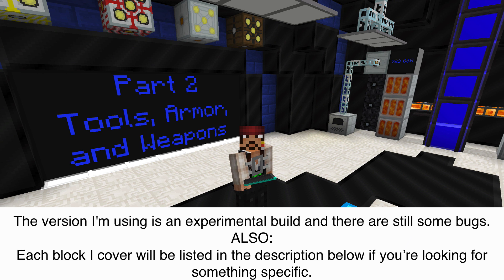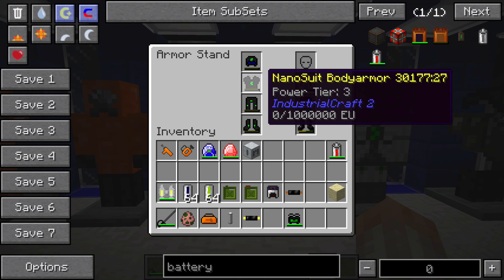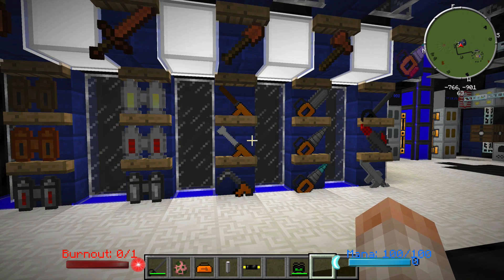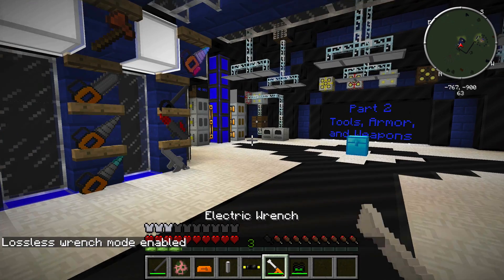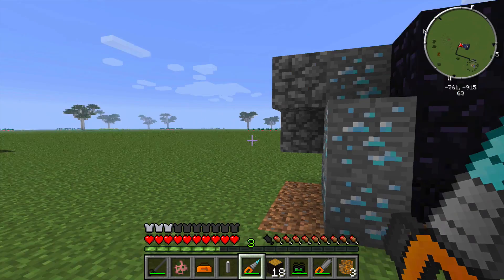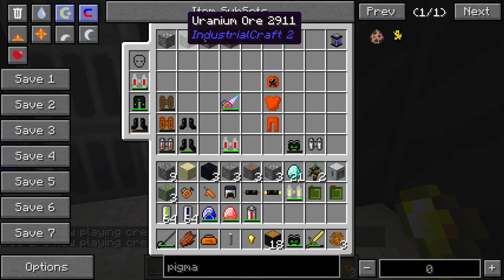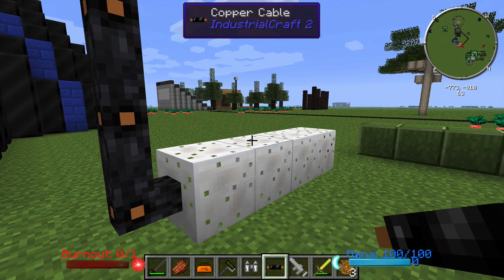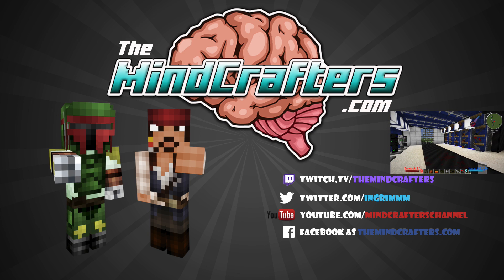IC2 1.6.4 Tutorial - Ep.2 - Tools, Armor, & Weapons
Please read the video description before watching, and see Below for a list of blocks featured in this video!

There have been some big changes to IC2 lately and being a huge fan...the Captain is here to break down the entire mod block by block in this multi-part tutorial series. Industrialcraft is an absolutely huge mod with loads of blocks so the amount of time I'll have to spend on each one will be limited. Some information will be purposely left out (take for instance the wind mill and the various factors that determine its power output) for the sake of time, but If you have any questions, please feel free to ask a question in the comments below or on IRC/FB and we'll be happy to answer!

Blocks featured in this tutorial:

Solar Panels Start
Bronze Armour Set 1:36
Hazmat Suit(and Scuba helmat) 1:50
NanoSuit 2:15
Quantum Suit 2:55
Nightvision goggles, composite chest plate 3:27
Rubber Boots 4:07
Bronze Weapons 4:19
BatPacks 4:29
JetPack 5:40
CF BackPack 6:54
Electric Tools 7:04
Solar Helmet 9:06
Drills and Ore Generation 9:32
Power Units and Fuel Cans 11:54
The Nano Saber 12:17
The Canning Machine 13:15
CF Sprayer 14:59
Mining Laser 17:11